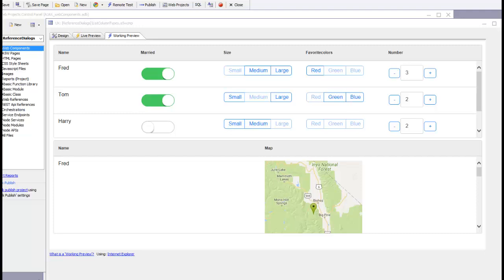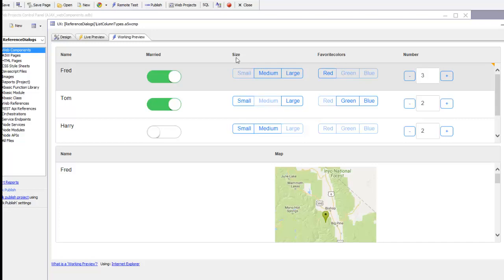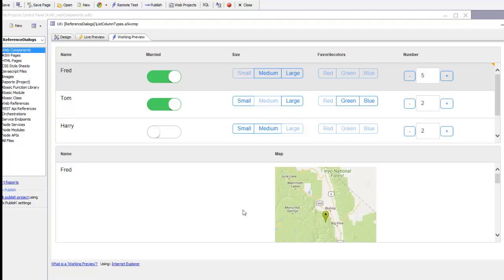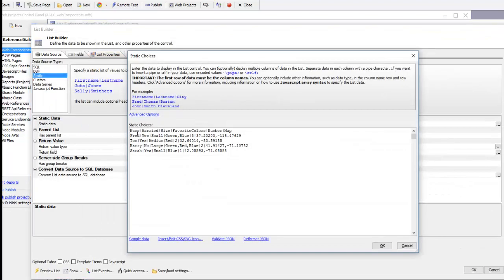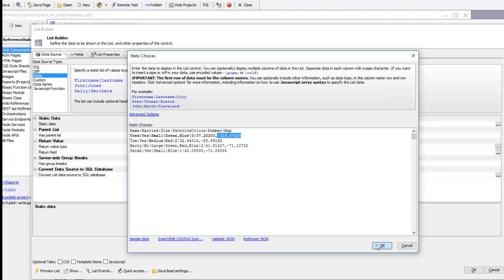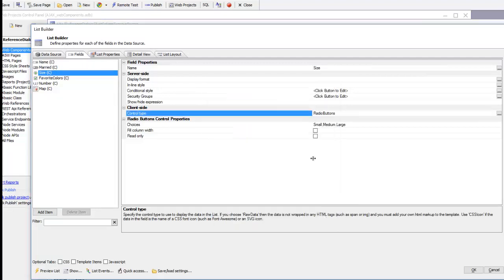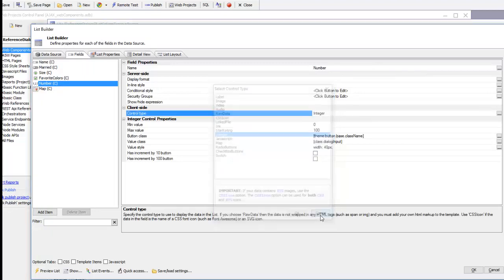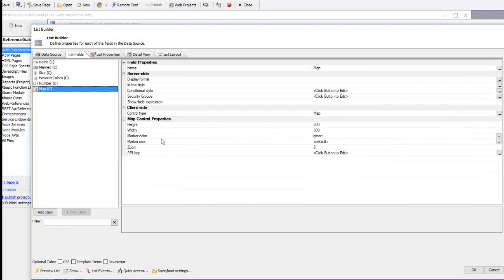AA UX List Column Control Types